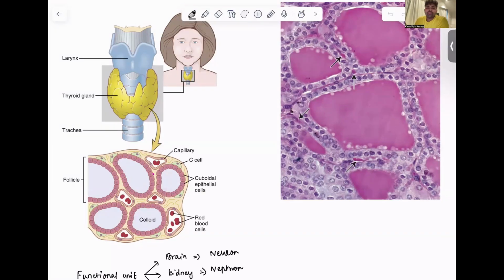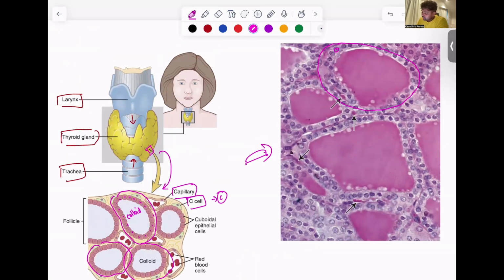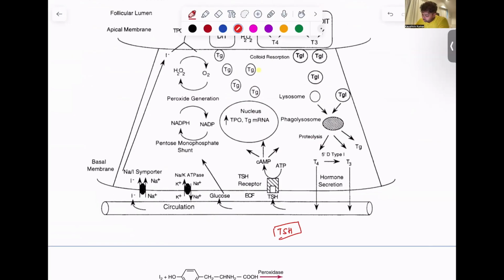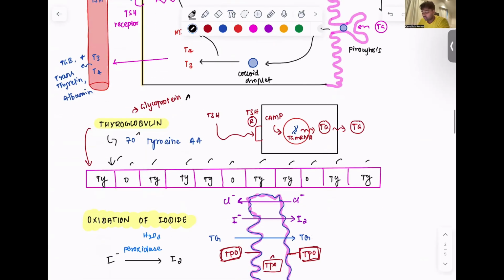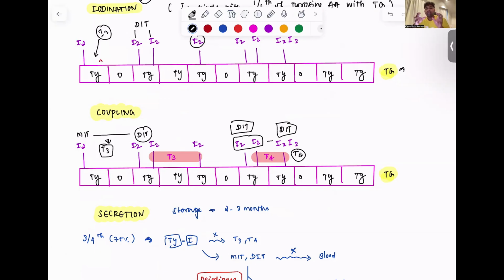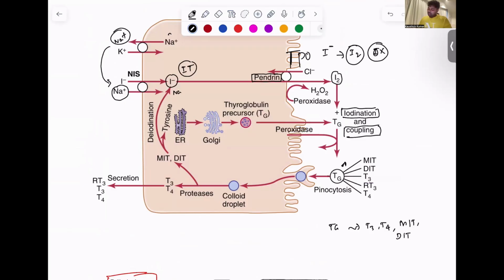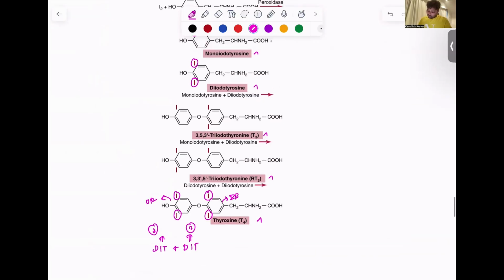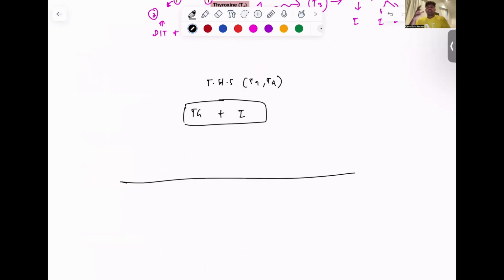Thyroid Hormones synthesis: The Ultimate Visual Explanation !!!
What You’ll Learn:
Essential components: Iodine, Tyrosine, and Thyroglobulin.
Step-by-step pathway: Iodide trapping, oxidation, iodination and coupling.
The function of Thyroid Peroxidase (TPO).
How T3 and T4 are stored and eventually released into the bloodstream

Special thanks to the following foundational texts for the diagrams and clinical data used in this lesson:
Guyton and Hall Textbook of Medical Physiology (John E. Hall) – Physiological pathways and cellular mechanisms.
Surgery of the Thyroid and Parathyroid Glands (Gregory W. Randolph) – Surgical anatomy and clinical correlations.
Sabiston Textbook of Surgery (Courtney Townsend et al.) – Pathophysiology and endocrine surgical principles.

The information provided in this video is for educational and informational purposes only and is not intended as medical advice, diagnosis, or treatment. While every effort has been made to ensure accuracy using reputable sources like Guyton and Hall, Sabiston, and Gregory Randolph, medical knowledge is constantly evolving. Always seek the advice of your physician or other qualified health provider with any questions you may have regarding a medical condition. Never disregard professional medical advice or delay in seeking it because of something you have seen in this video.

While this video is a great summary, I highly recommend opening up Guyton and Hall or Sabiston to review the detailed diagrams and clinical correlations. Seeing the high-resolution charts in these textbooks is the best way to truly "lock in" the molecular steps of thyroid synthesis for your exams!